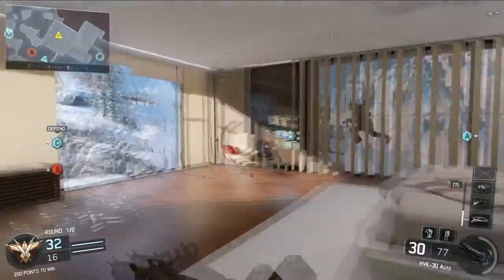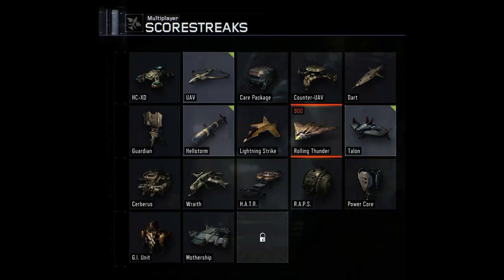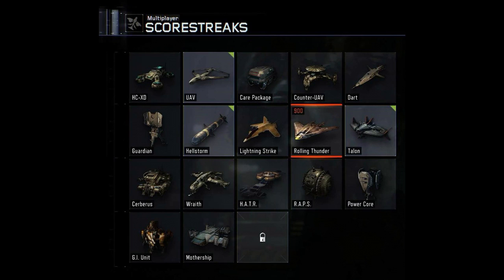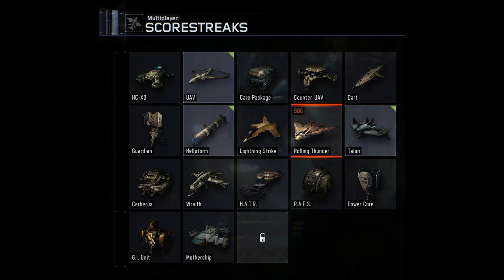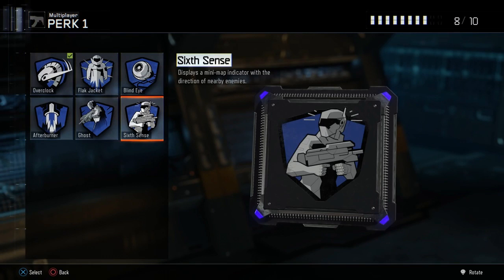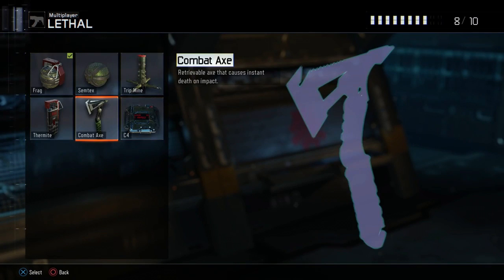Call Of Duty: Black Ops 3 All Beta Equipment, Perks & Killstreaks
New News series on the channel showing Black Ops III News and multiplayer gameplay, this time showing a sneak peak of the all guns, killstreak and perks gameplay for the beta!  also use discount code "weop" for an extra 3% off!

•Skype: Weagal

Make sure you drop us a comment as well!

-Overpowered